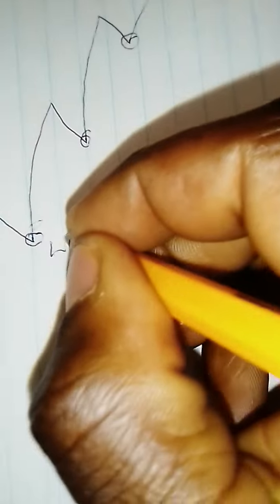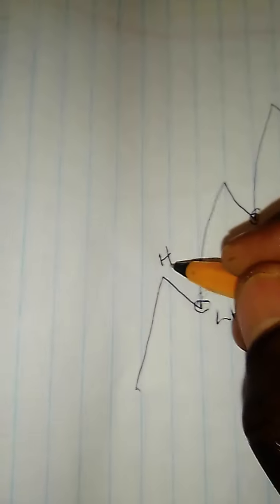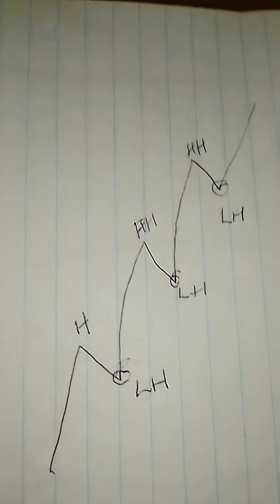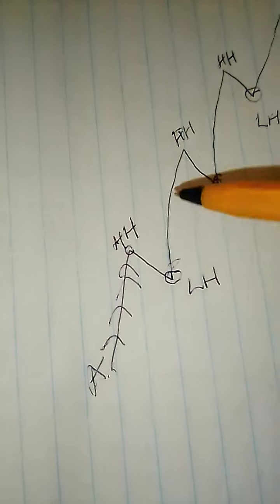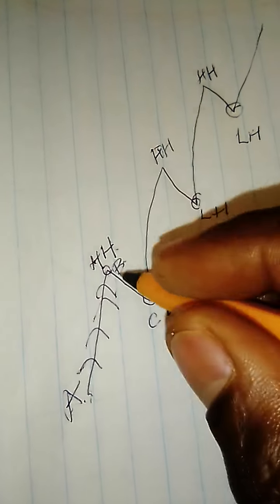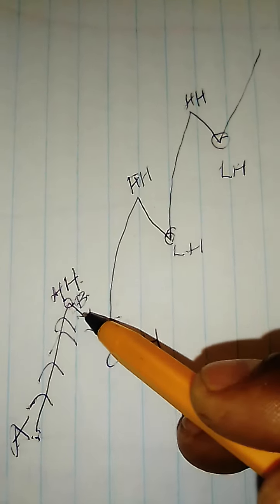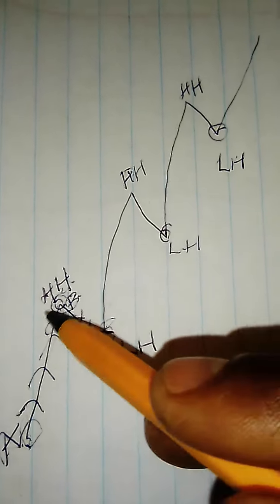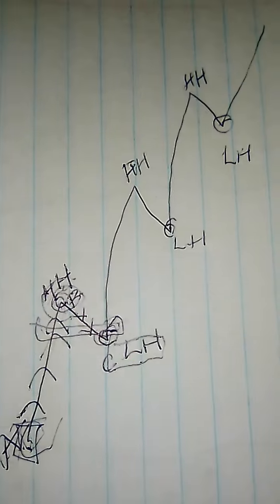Forex beginners must watch